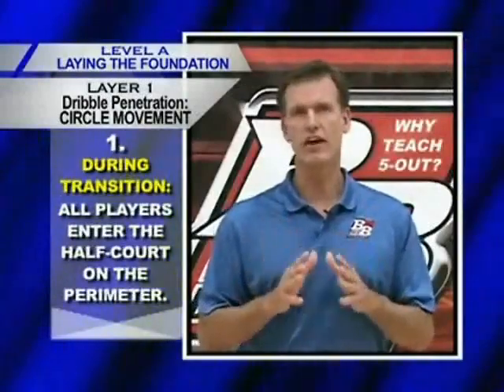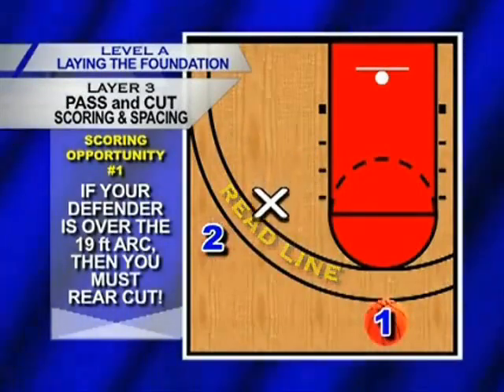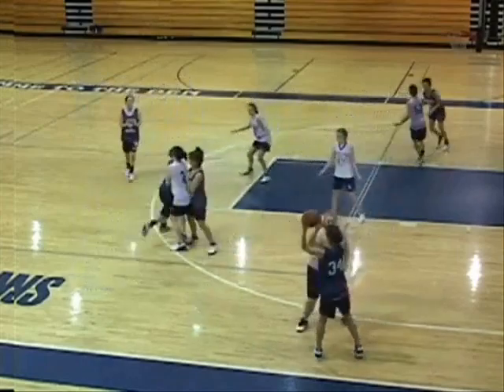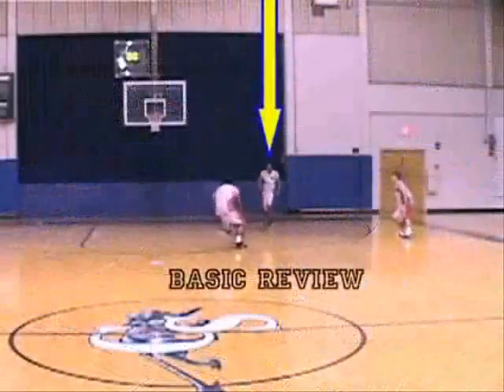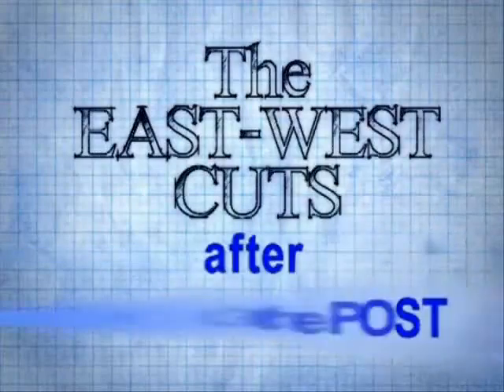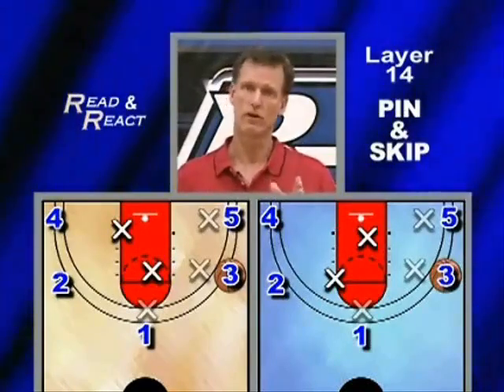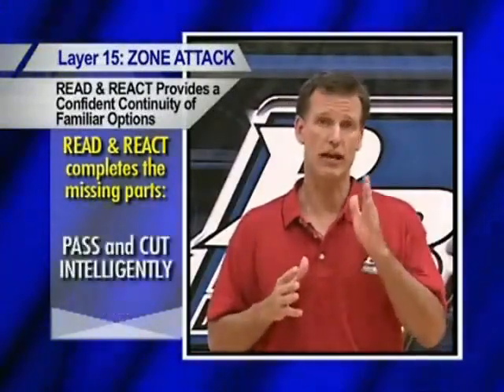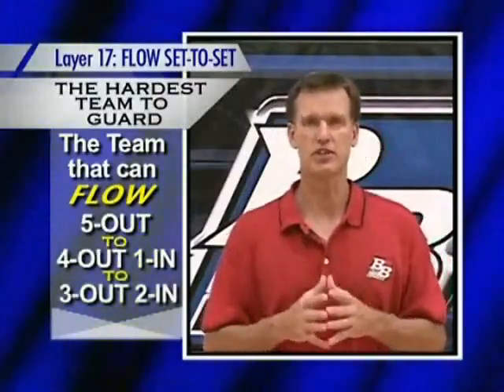step by step for beginners basketball half court offense